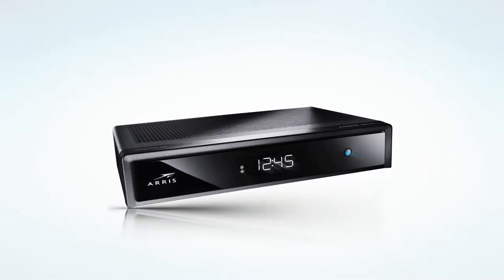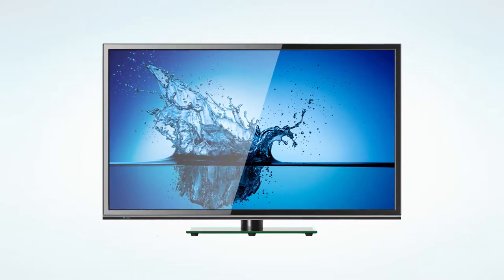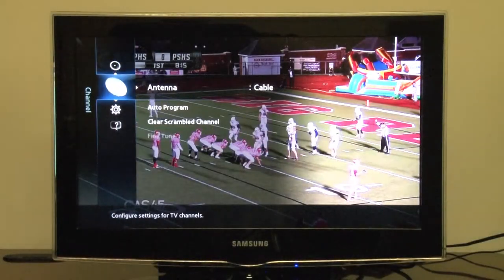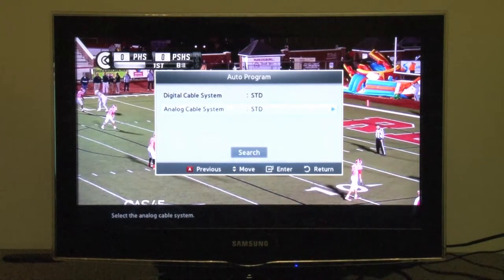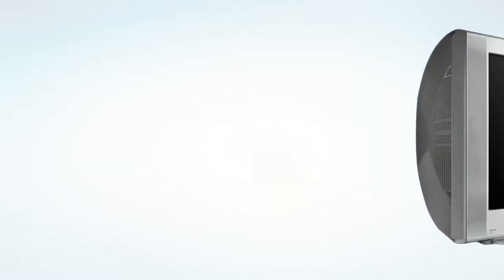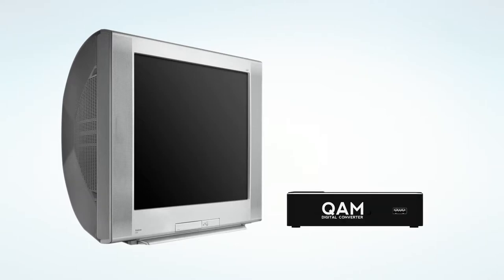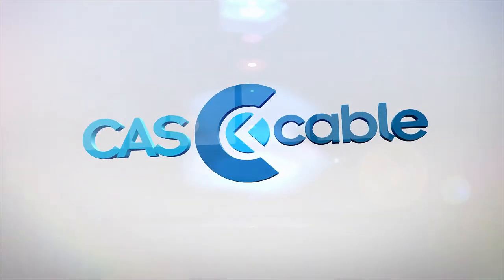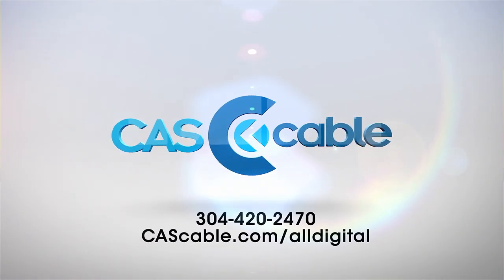All Digital Upgrade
CAS is upgrading to an all digital cable tv lineup. This upgrade is to facilitate better and faster internet service and improve the quality of our cable television services.